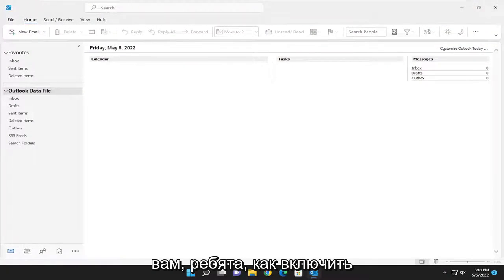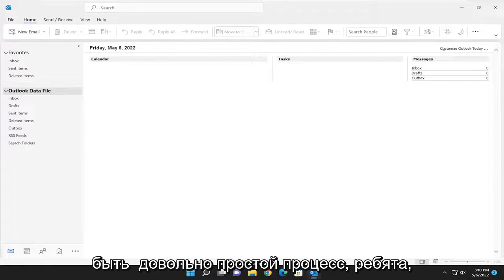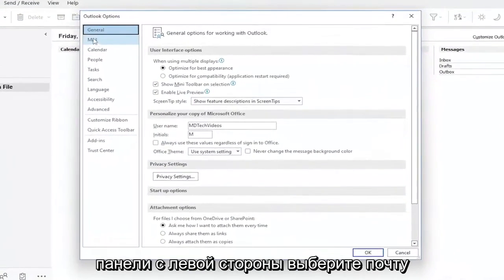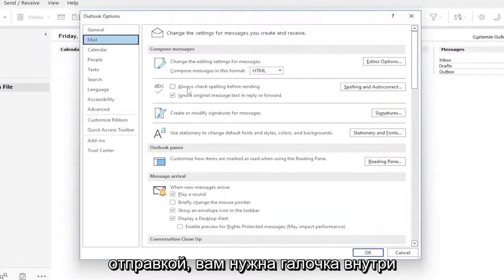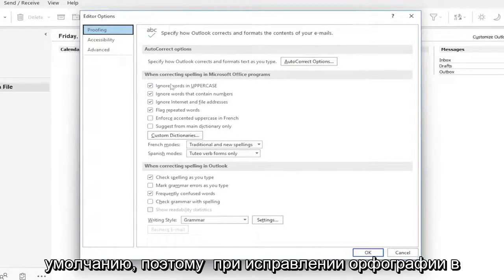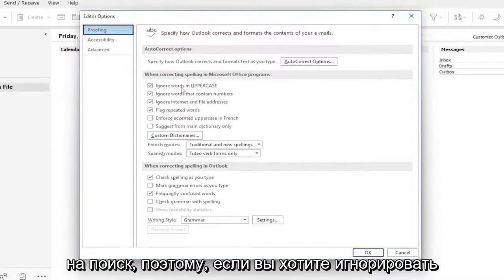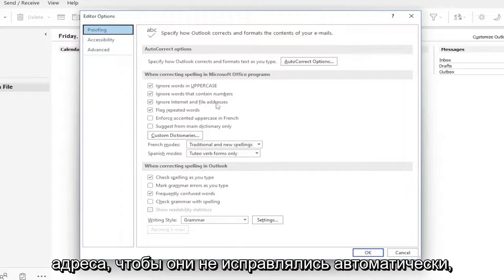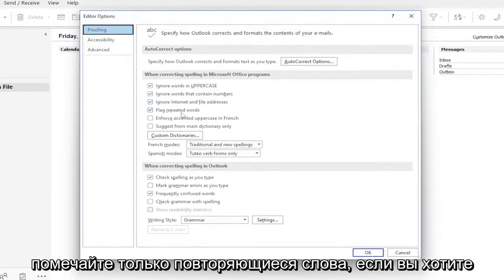Как включить автоматическую проверку орфографии в Outlook?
Орфография и автозамена вкл. или выкл. в Outlook | Включить проверку орфографии и автозамену в Outlook

Вопросы, рассмотренные в этом руководстве:
проверка орфографии
проверка орфографии в Outlook 365 не работает

Мы обсудим проверку орфографии и грамматики в Outlook. Недавно я обнаружил, что при использовании Microsoft Outlook может возникать необходимость проверять орфографию и грамматику вводимого сообщения электронной почты перед его отправкой. Когда автоматическая проверка орфографии и грамматики не работает в Outlook, и пользователь забывает проверить правописание слов в письменном сценарии, думая, что проверка орфографии включена, и отправляет письмо, полное орфографических ошибок. Сообщение, полное грамматических ошибок, может выглядеть несчастным для товарища по команде или клиента. Поэтому, чтобы избежать такой неловкости, я собираюсь объяснить несколько способов решения проблемы с неработающей проверкой орфографии и грамматики Outlook.

Это руководство применимо к Microsoft Outlook 2021, 2019, 2013 и 2010 для устройств Windows (например, Dell, HP, Lenovo, Samsung, Toshiba, Acer, Asus) и macOS (MacBook Air, MacBook Pro, MacBook Mini).